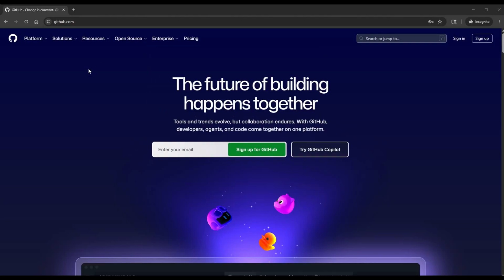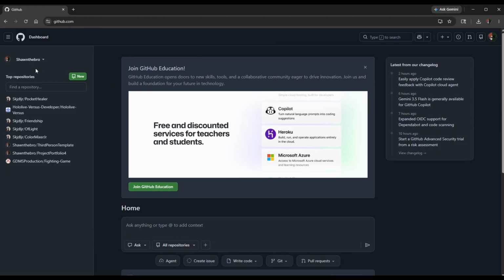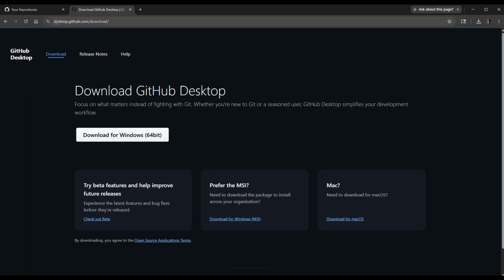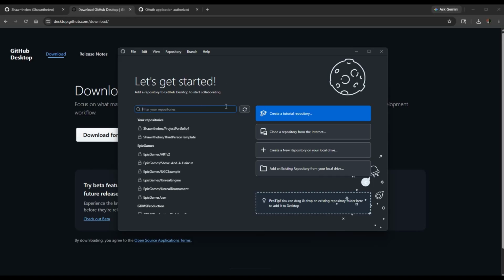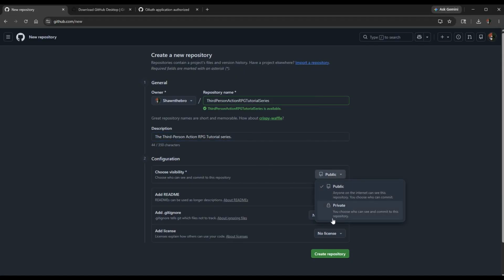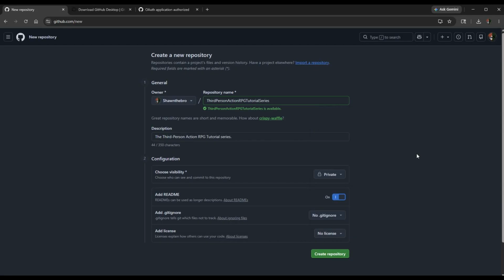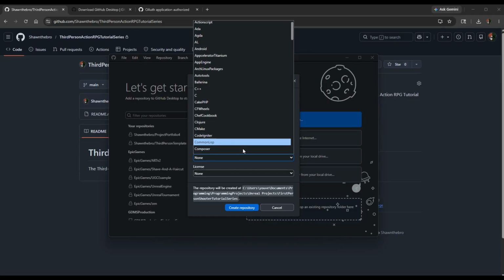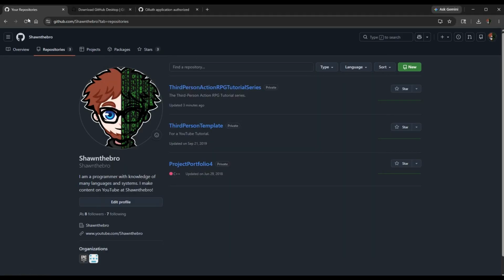Gitting Started with Git #1: Repositories | GitHub Source Control | Getting Started Beginners' Guide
Have you ever wondered how to create a GitHub repo to track and share your game development work? Wonder no longer! In this episode, I go over creating a GitHub account and linking it to GitHub Desktop, multiple methods of creating repositories (repos) in Git, and utilizing source control for programming projects (with a focus on C++ and Unreal Engine).

Git is a method of source control to track work between members on a team and maintain the history of all files in a project. GitHub stores repositories for many projects throughout the world, and GitHub Desktop acts as an interface to simplify Git operations.

A HUGE THANKS TO:

► Character Avatar: Edo.
► Intro Video: Pedro J. Burgos (@Shadow_Magnus).